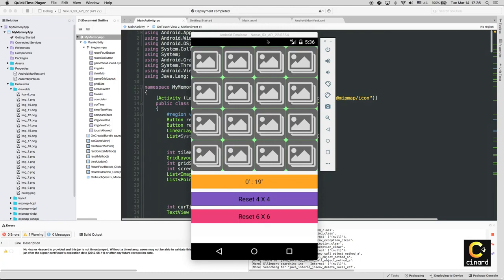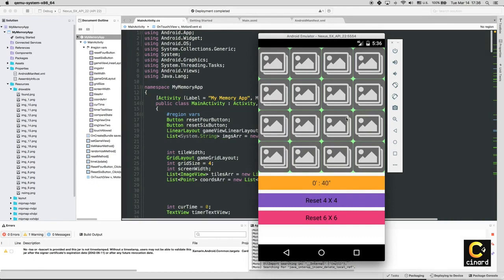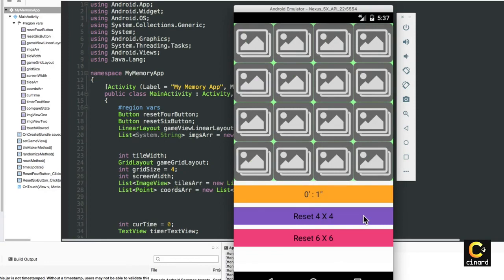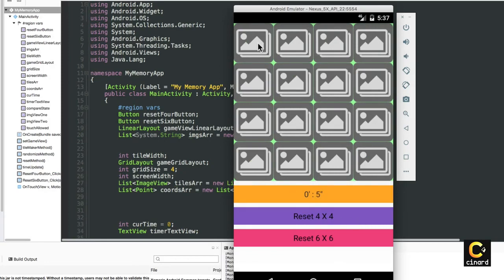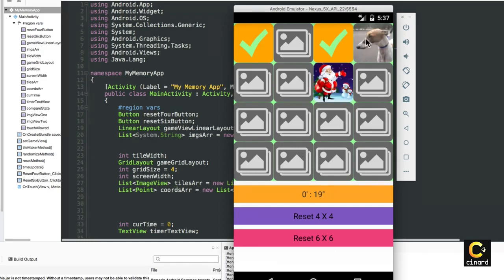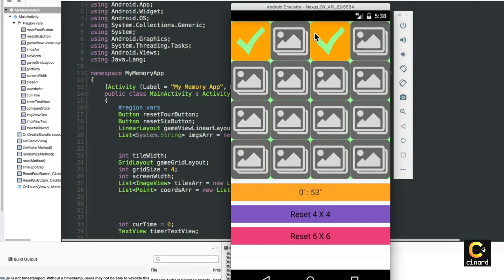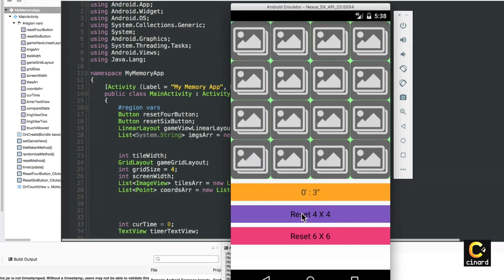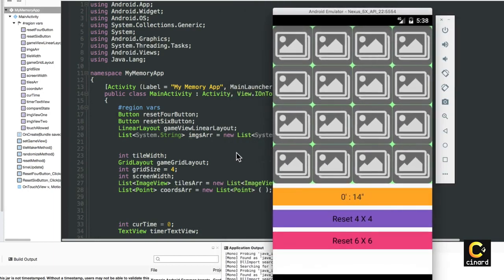Xamarin Native Android Puzzle Game with C# : Understanding the App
Xamarin Native Android Puzzle Game with C#
Learn Ntive Android Development Through C# in Xamarin